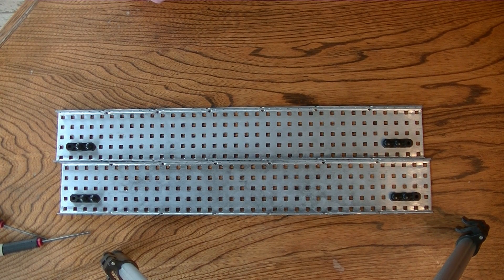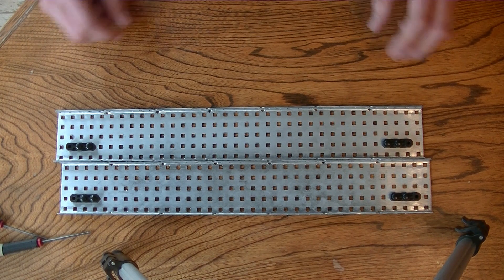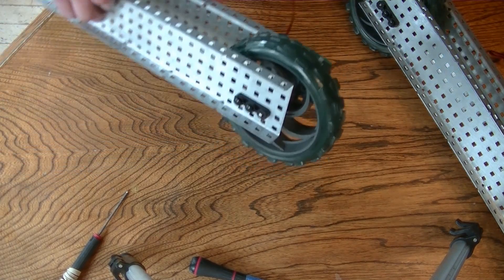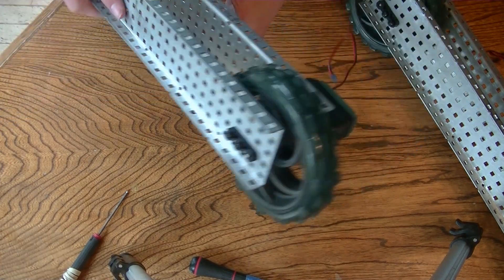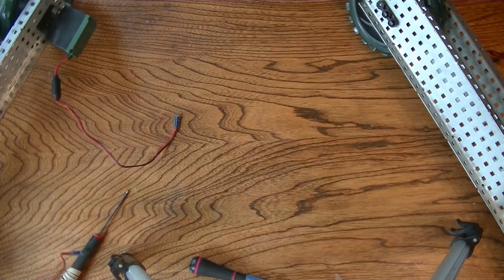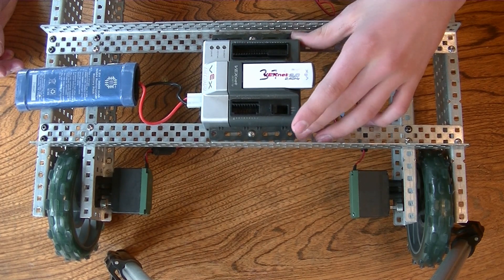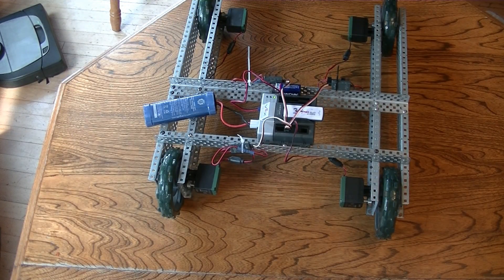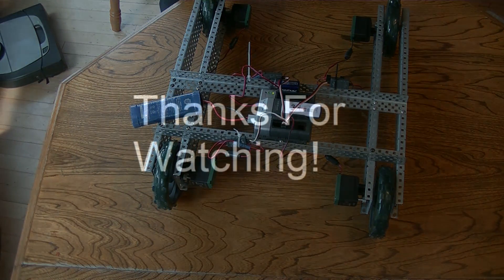INTRO to Building a VEX Cortex robot base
Introduction to building a VEX robot cortex base
*Note this base does not fit in 18x18x18 in. Either move the wheels in, or cut the 5-wide steel c-bar to make it fit.